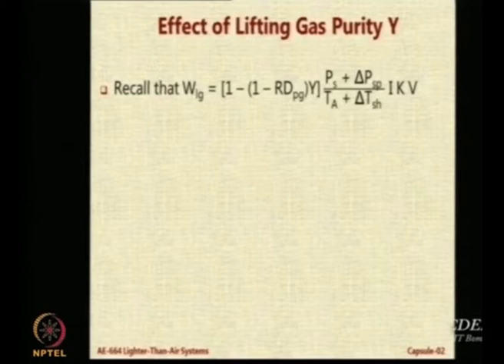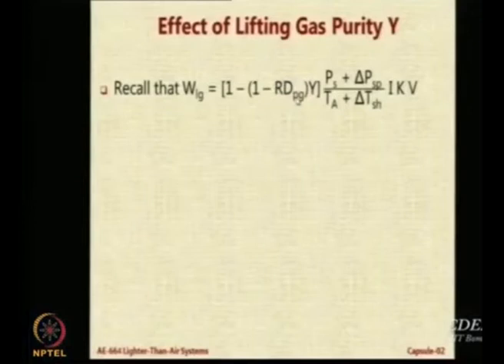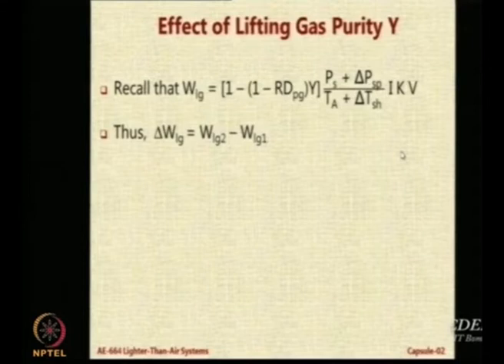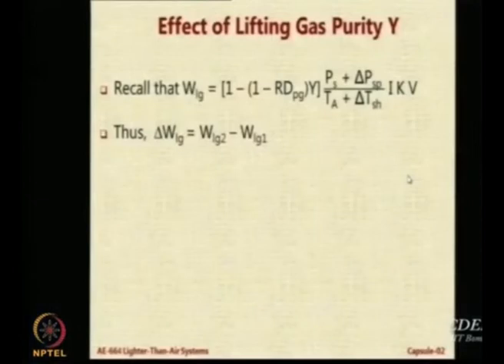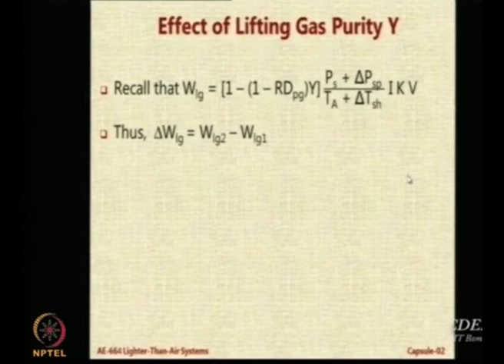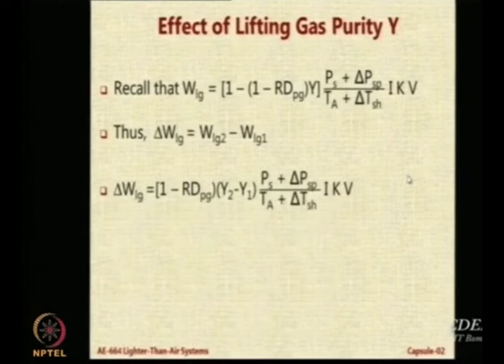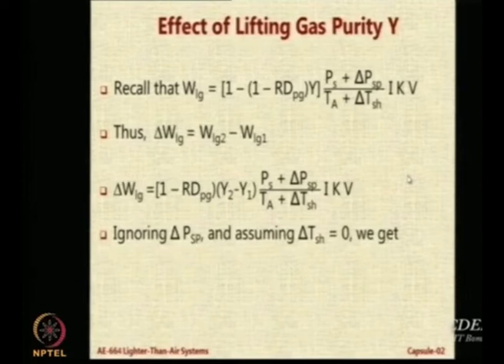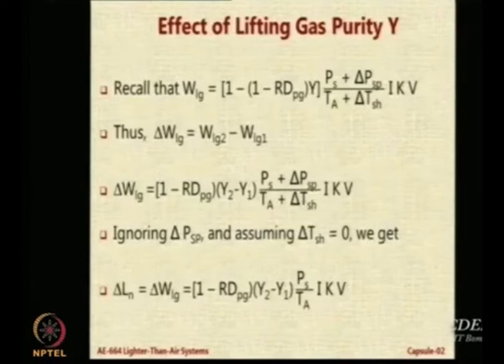Lec 46: Effect of change in Lifting Gas Purity